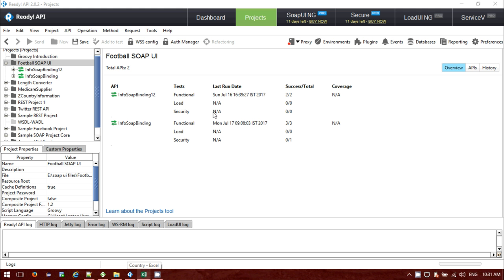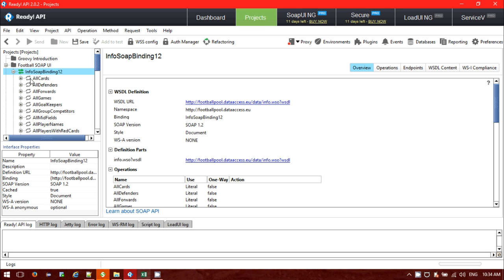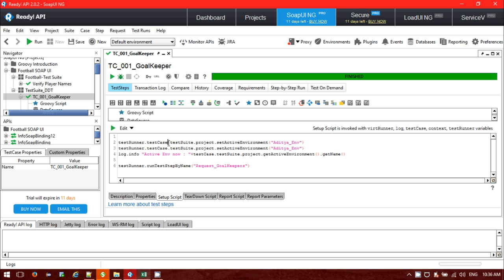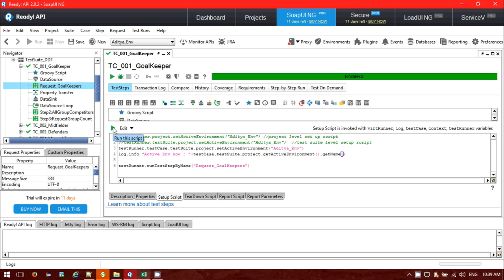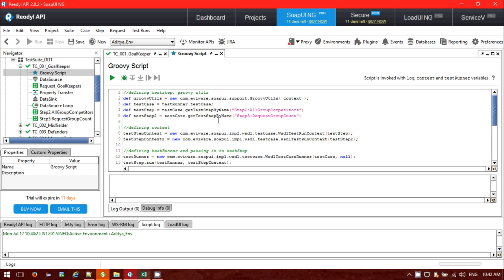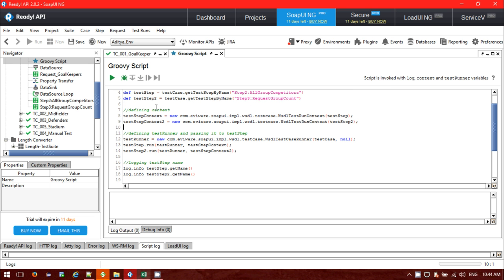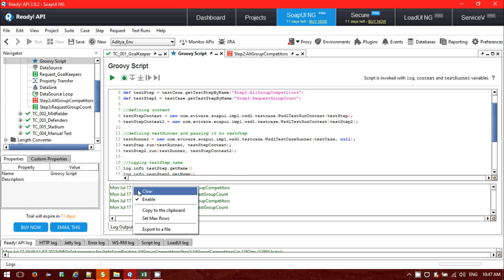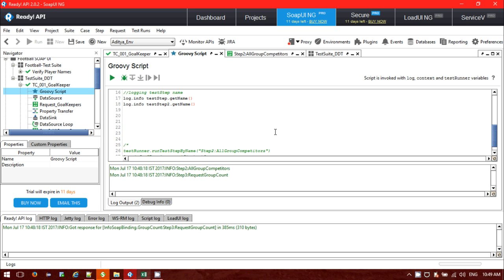Environment creation and conditional flows in SoapUI using Groovy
This video will help you to know how we can create different test environment and utilizing groovy to perform conditional flows in SoapUI